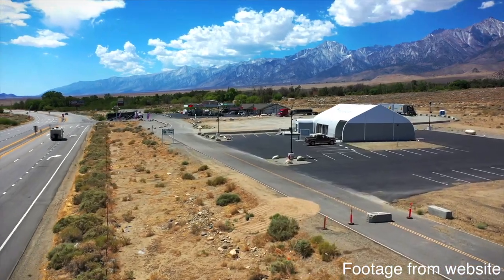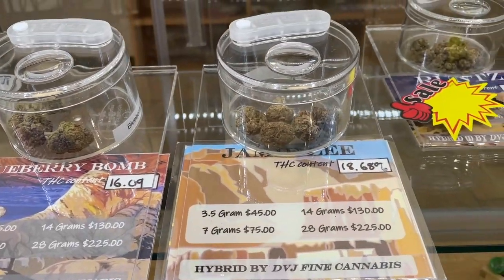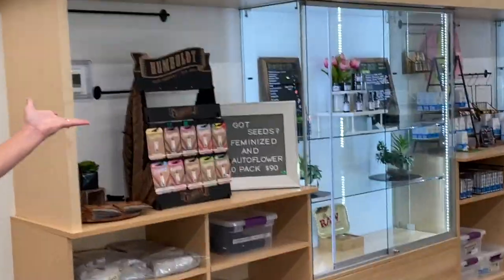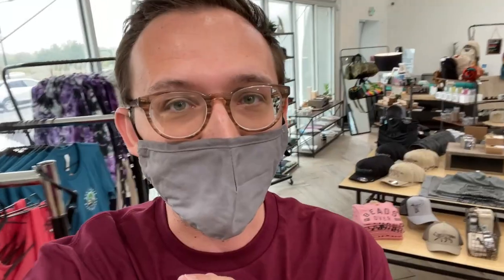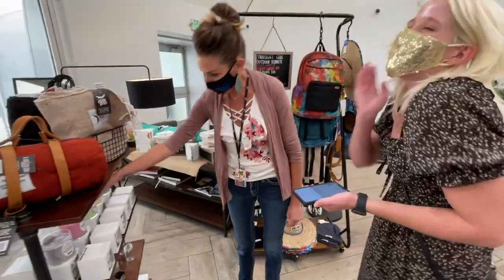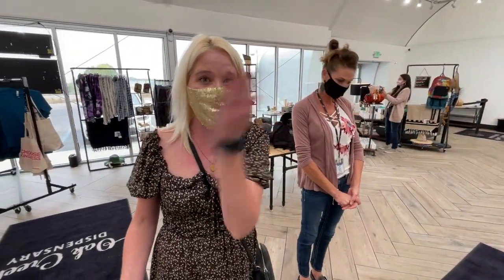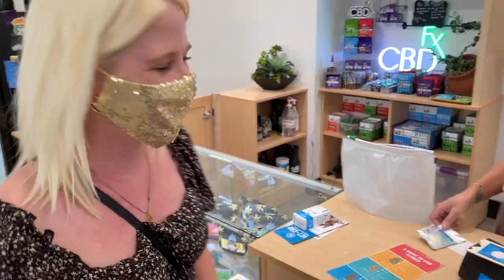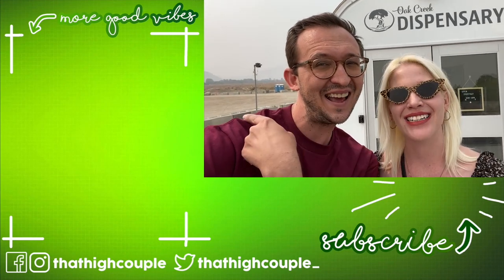TAX FREE DRIVE-THRU WEED 🤯 Dispensary on a Native Reservation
HIGH FRIENDS! Today we visit what might be our new favorite California dispensary. Oak Creek Dispensary is our first time visiting a dispensary on Native reservation land, and because they are sovereign, they can offer their products TAX FREE. Not only that, but they have an actual drive-thru. For a shop in a very remote part of California, we were blown away by the selection and service. Highly recommend if you're ever driving on the 395!✨

📫WRITE THAT HIGH COUPLE
Alice & Clark